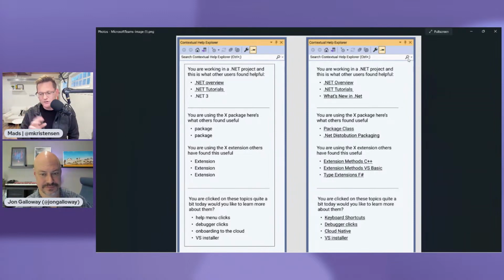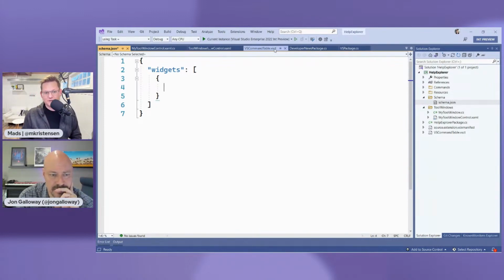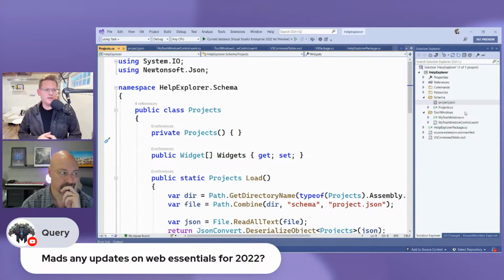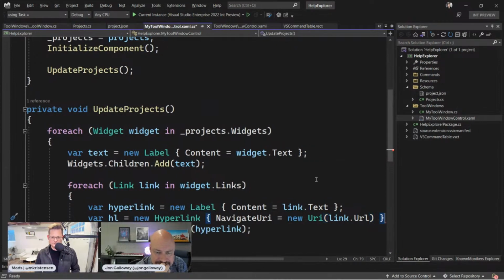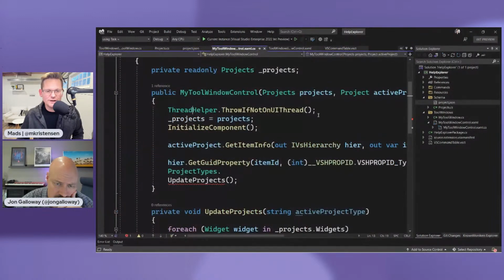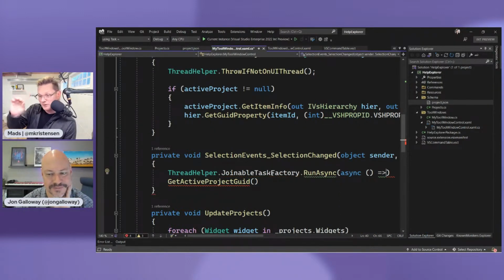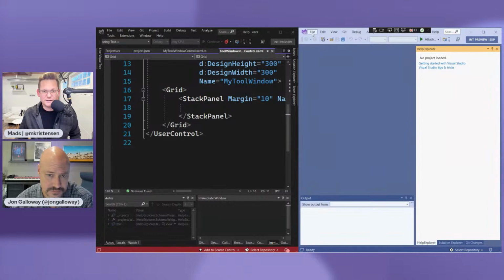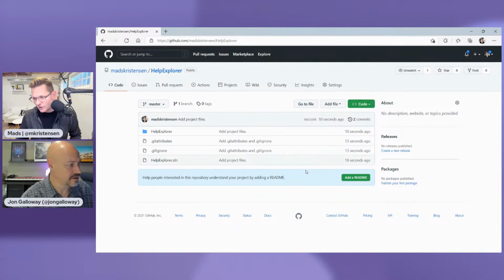Hacking Visual Studio - Where we build a tool window extension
Let's build a tool window extension that changes dynamically based on the current context of the solution, projects, and open documents.